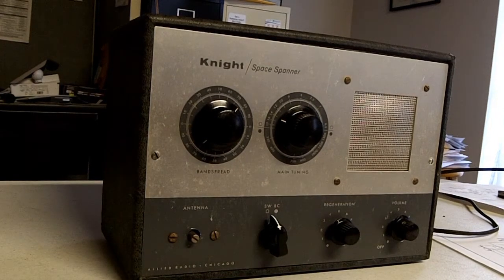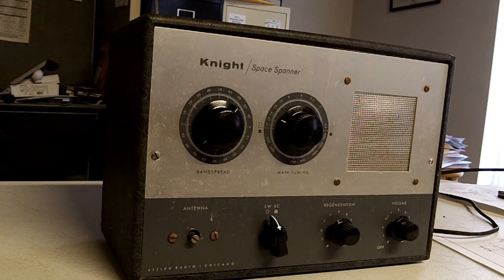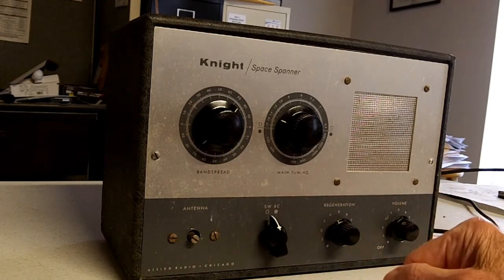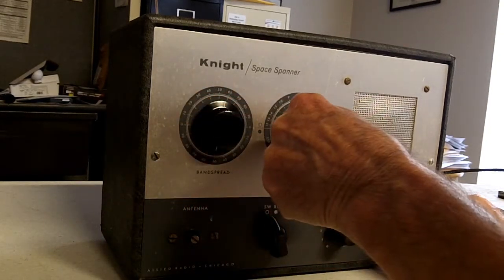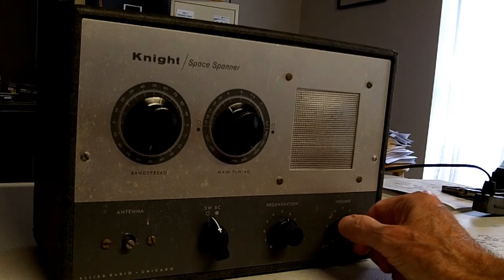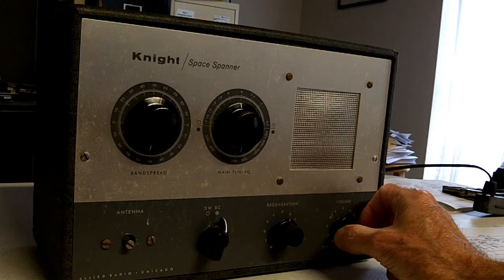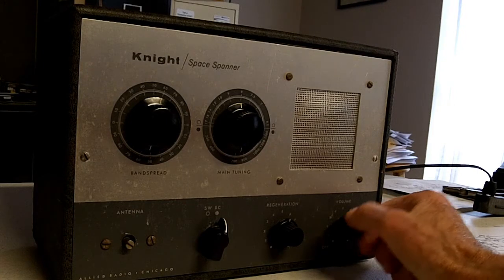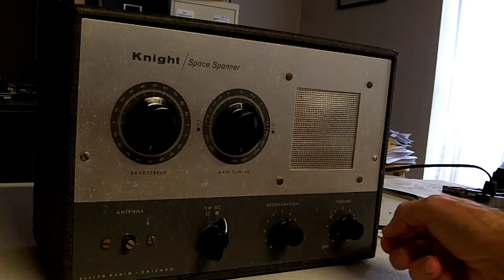Demonstrating my vintage Knight Kit Space Spanner Shortwave Radio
I built this old shortwave receiver kit in 1959 (I think). I have restored the electronics and am demonstrating its operation and use. Sold by Allied Radio in Chicago in the 50's and 60's.